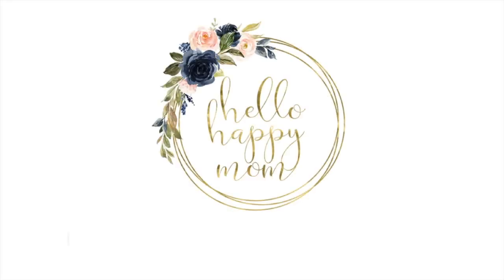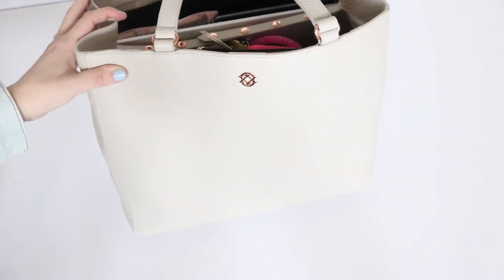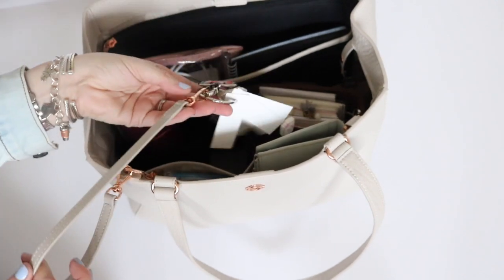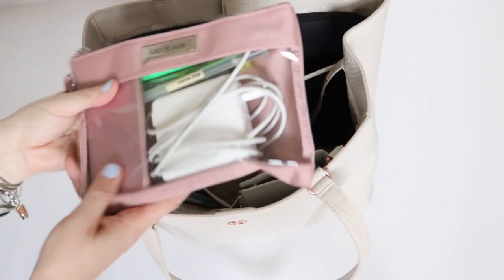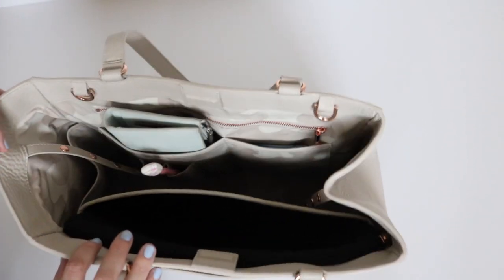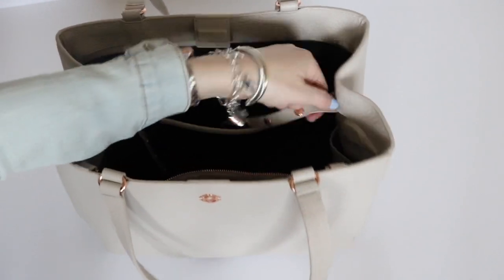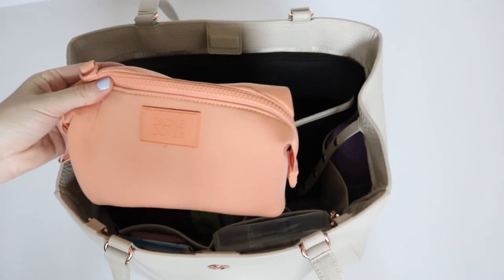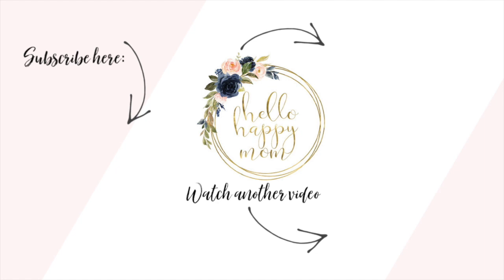Allyn Tote by Dagne Dover| Review + Packed 2- ways!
Hey everyone I'm here with a review and packing video for the Allyn Tote! Check out the link below for a discount if you want to snag one for yourself!

Portable charger
Funtainer: (similar)
Bible Verse cards: crew + co.
My favorite snap top cup for me
Neutrogena spray
CocoKind Moisture stick
Me4Kidz Med Kit
SunBum Hand Sanitizer

Kid's Activities:
Plastic Container I used
Play Packs
Boogie Board

Potty Training Gear:
Zippered Diaper pouch
Bumkins Wet Bag
Munchkin Trash Bag Clip
Disposable Potty Covers
Mini Post-its

Jean Jacket (similar)